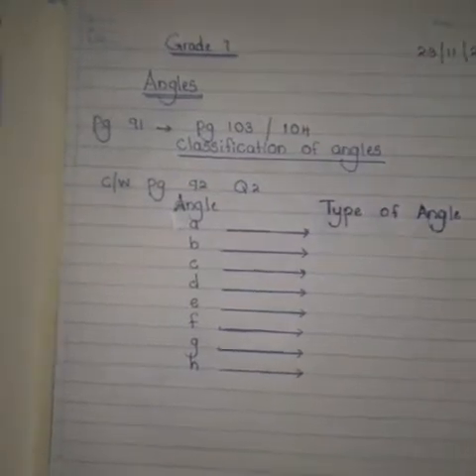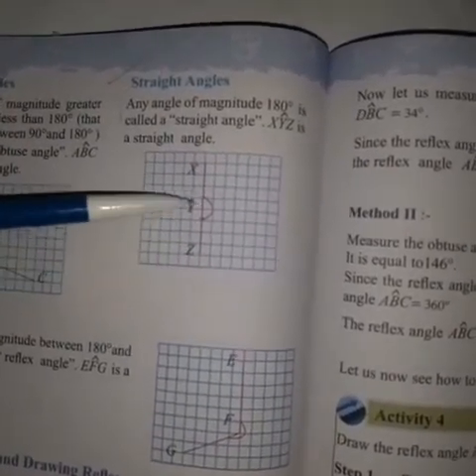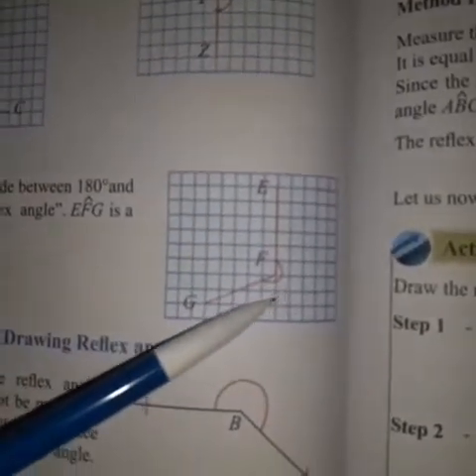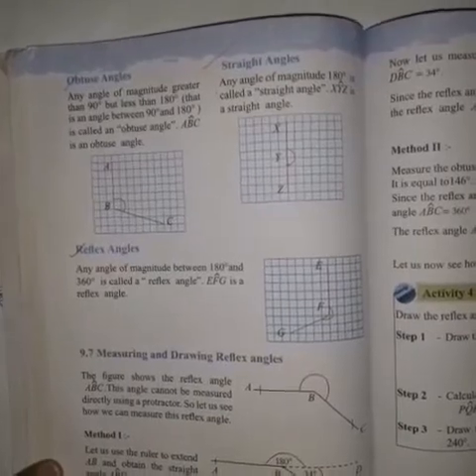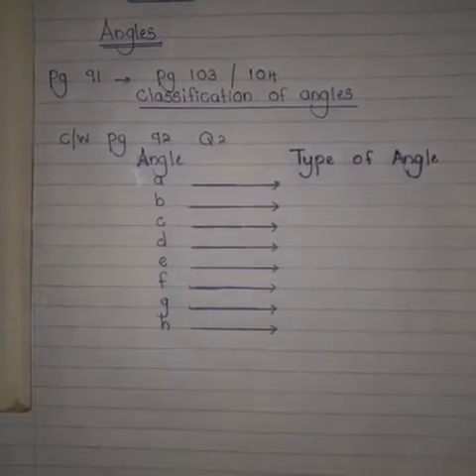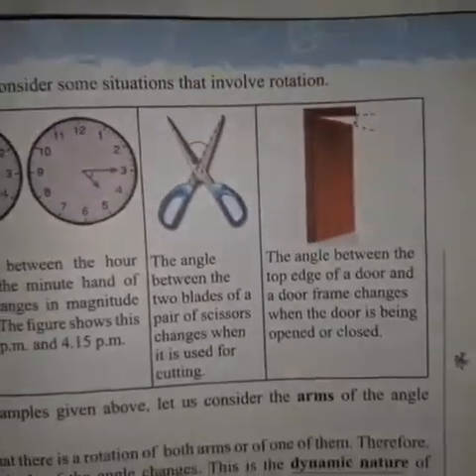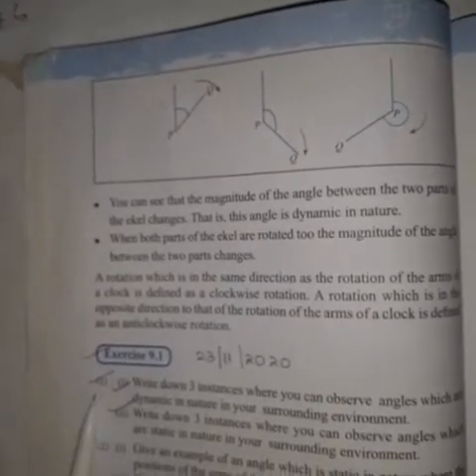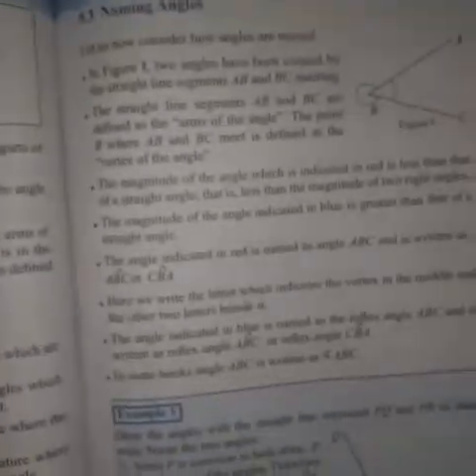Angles (The dynamic or static nature of an angle)